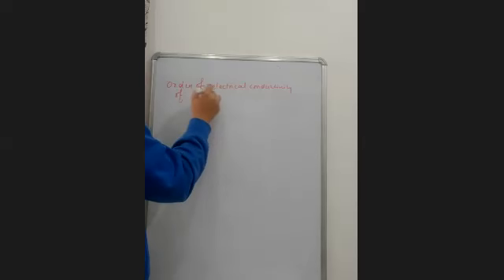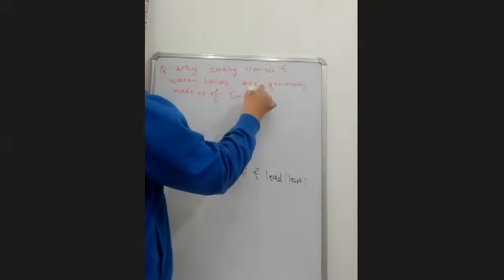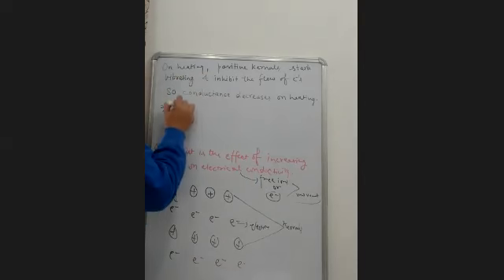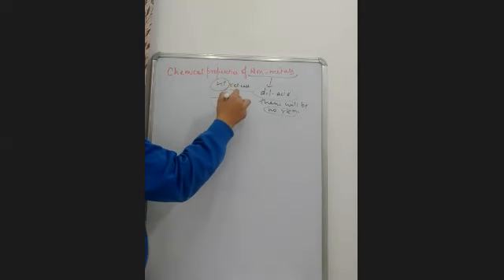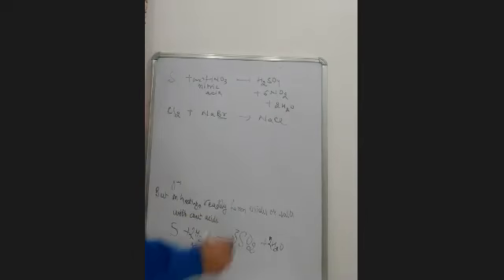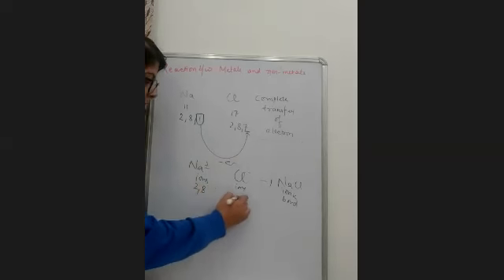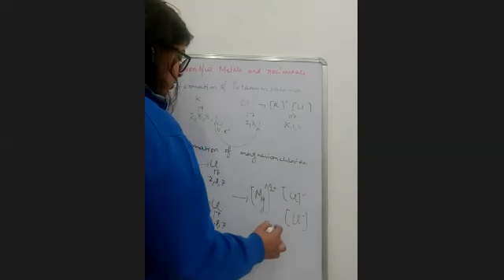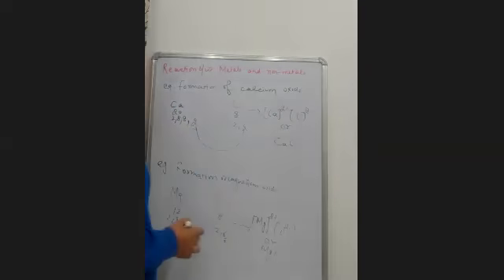TCS-X-Chemistry Topic-Metals and Non Metals